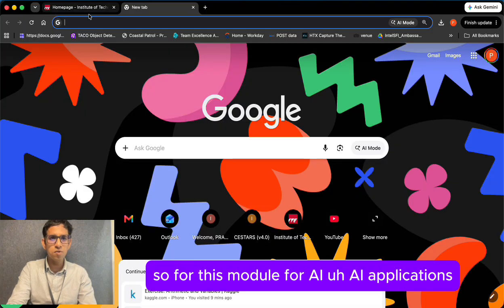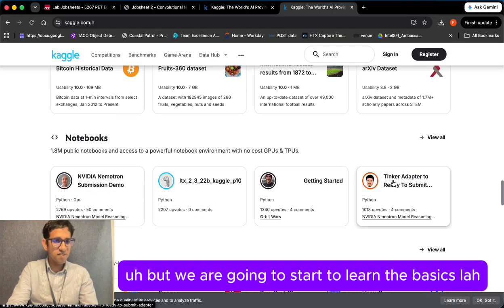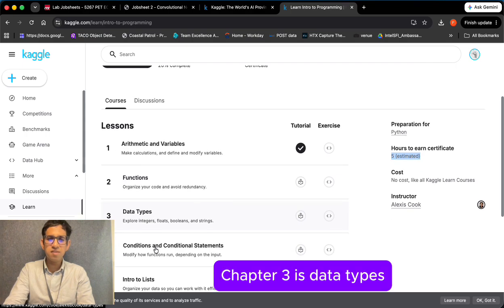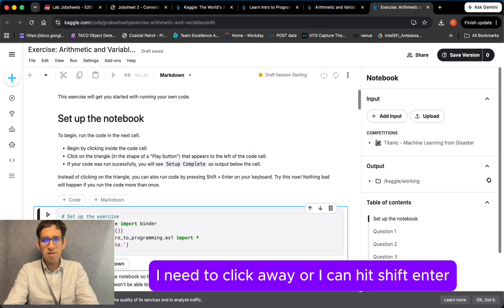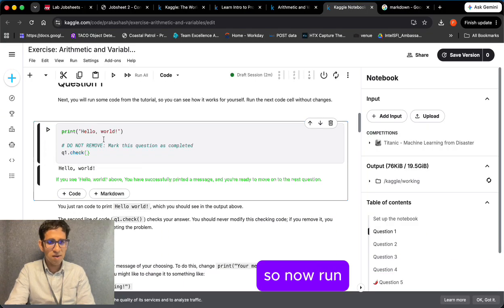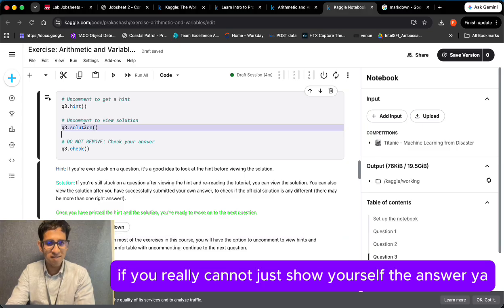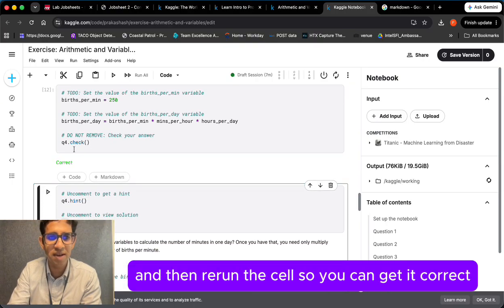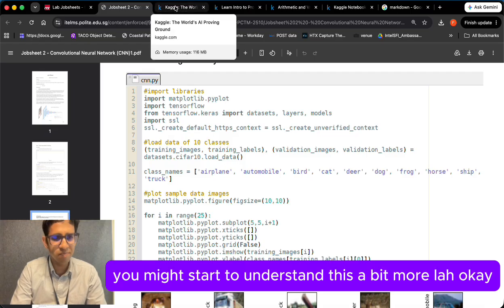AIA Week 1 - Kaggle Intro to Python Course Instructions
Just giving instructions on how we can use Kaggle to learn python programming and also a orientation around jupyter notebooks and the learning environment